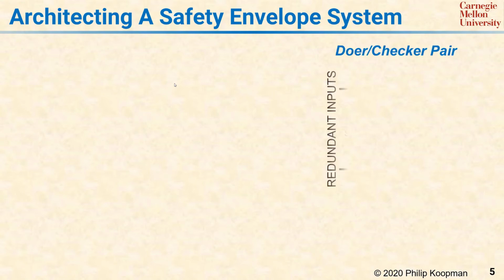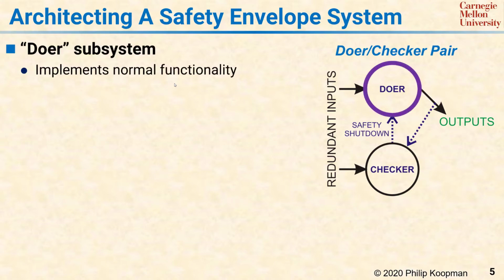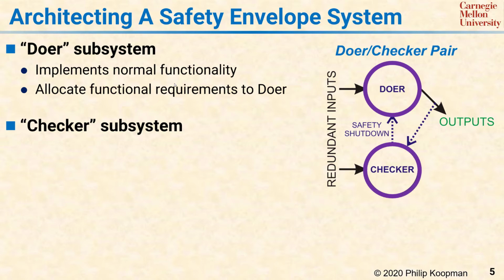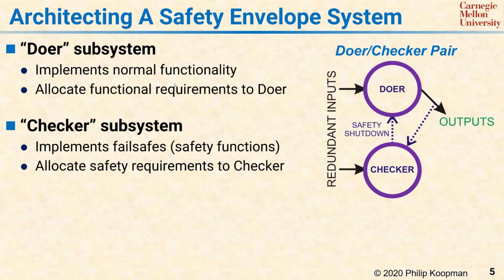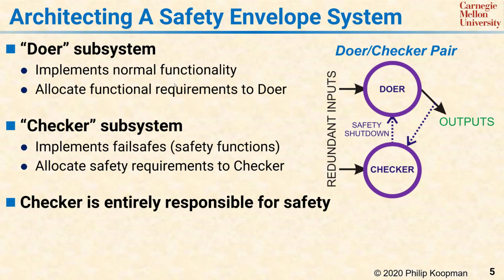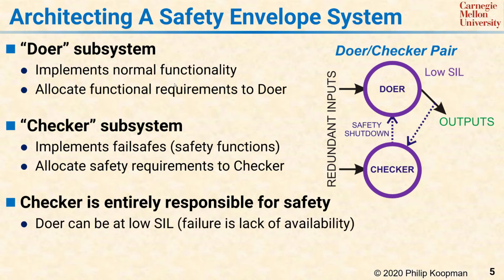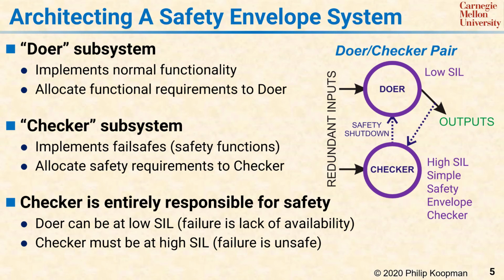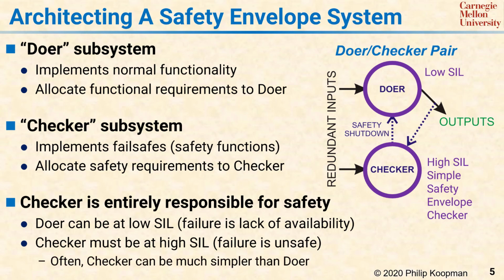L31 05 Architecting A Safety Envelope System